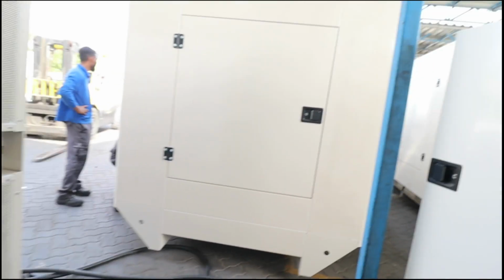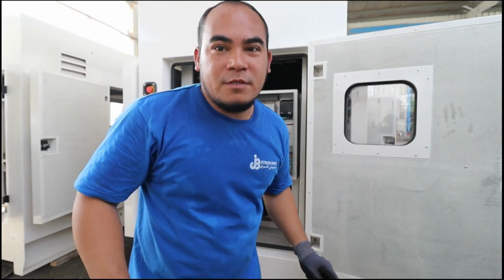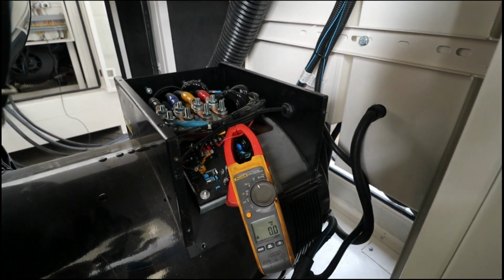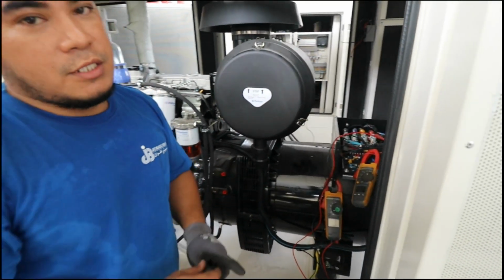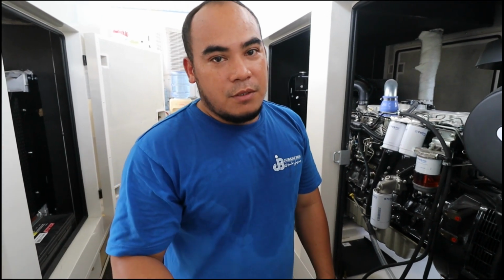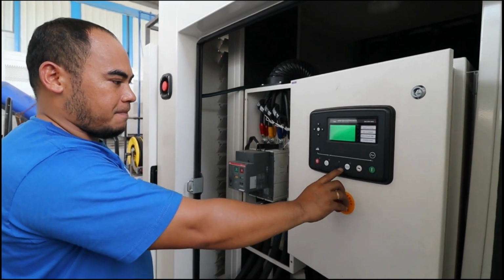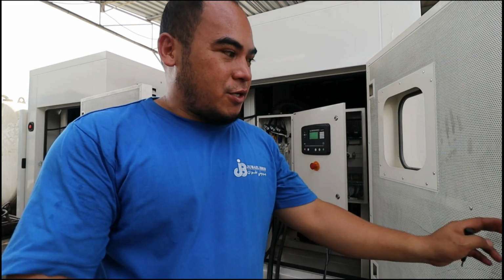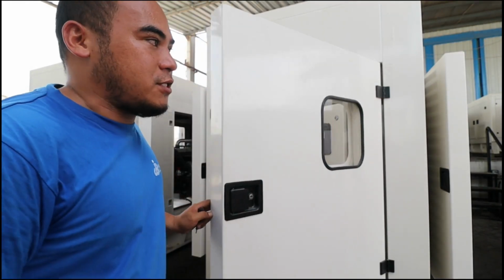How to avoid high excitation during synchronizing benzblogs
In this video am going to explain to you how to avoid high excitation level for your alternator which it will leads you to high winding temp or more problem can do like exciter burn , winding burn and diode defective ,just follow this video  till end so you can get more idea how to avoid it.